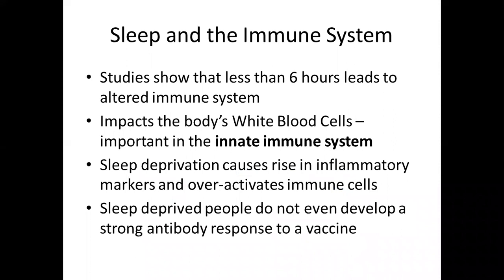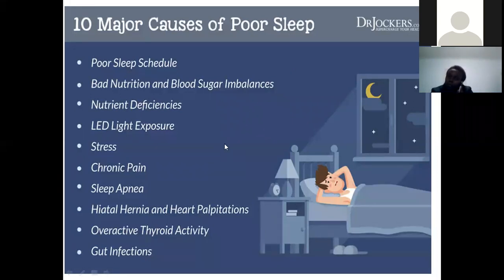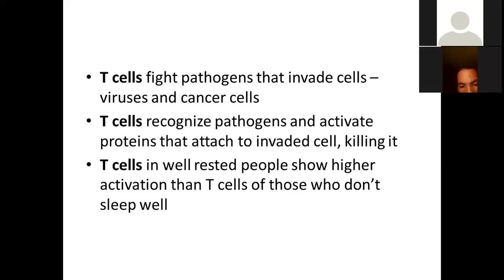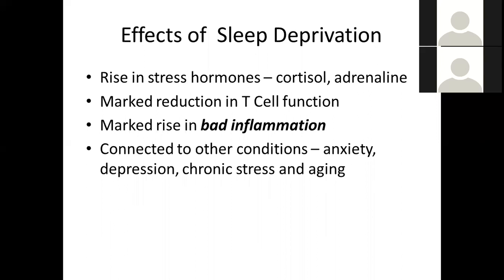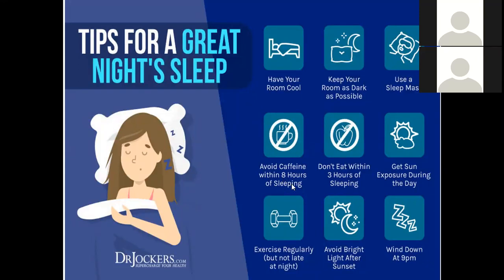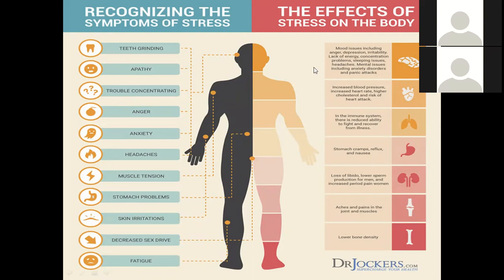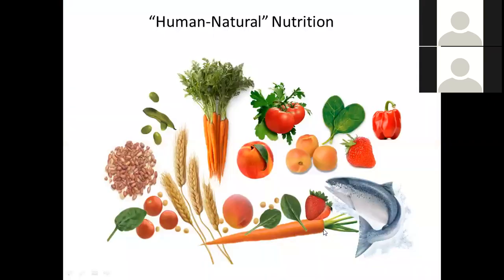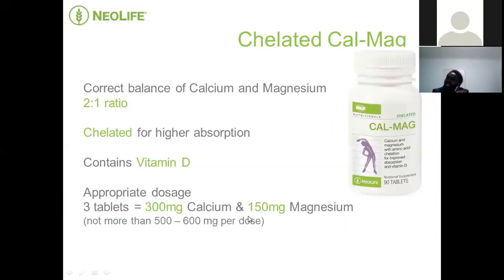Arthritis Solutions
An approach to manage arthritis is to understand root causes, and how your body tells you about them.